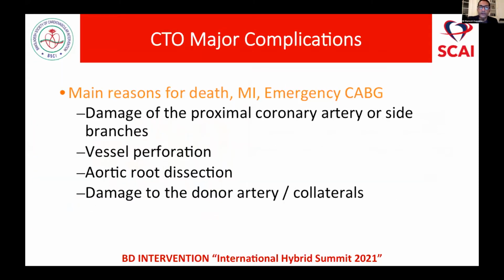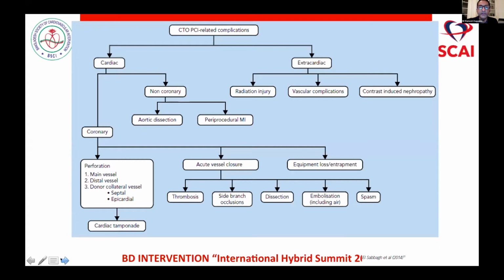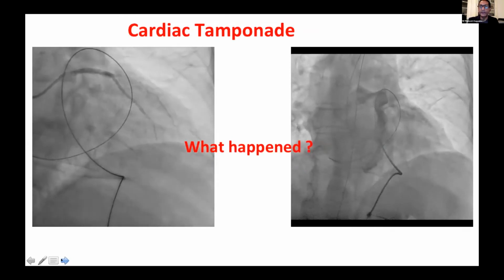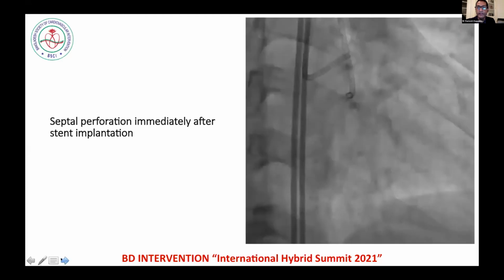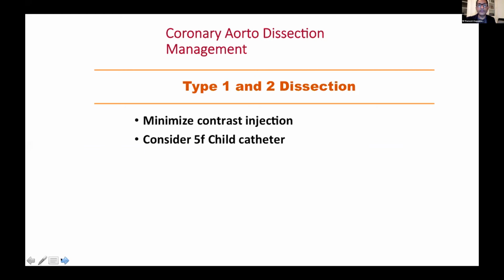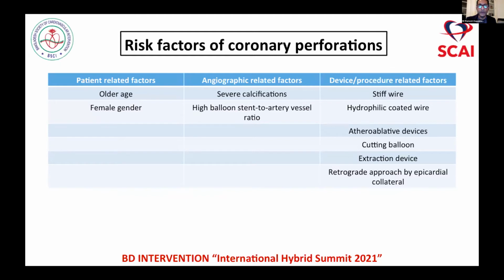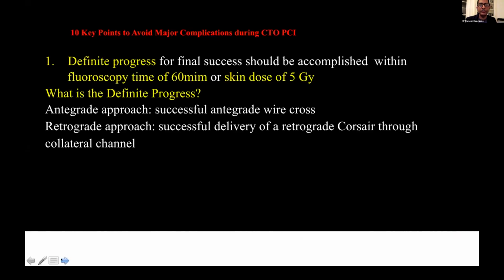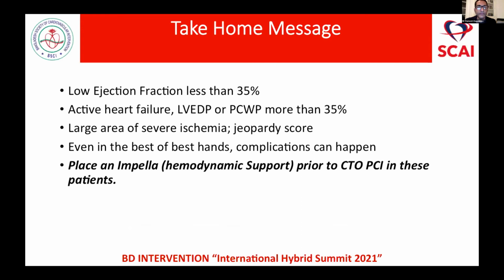CTO Complications: How Should We Tackle?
Dr  Ramesh Daggubati, USA